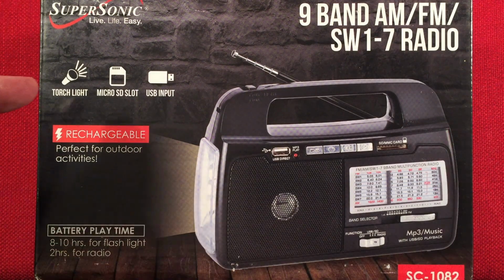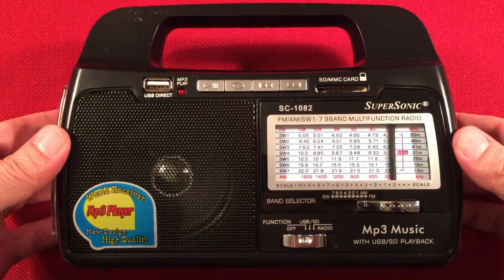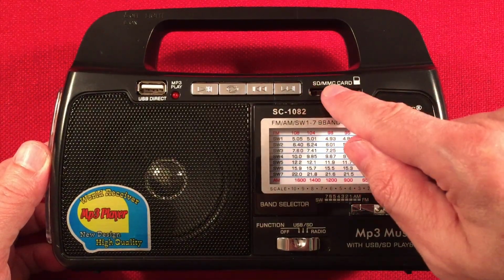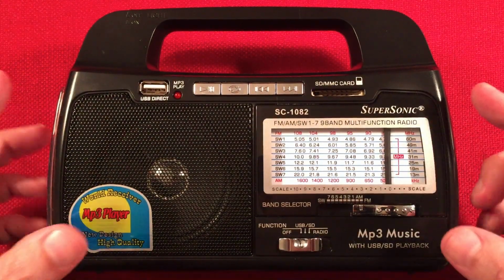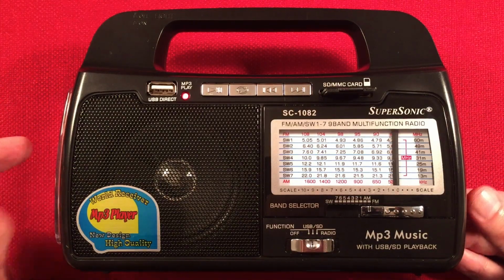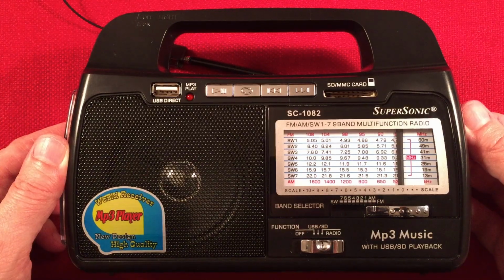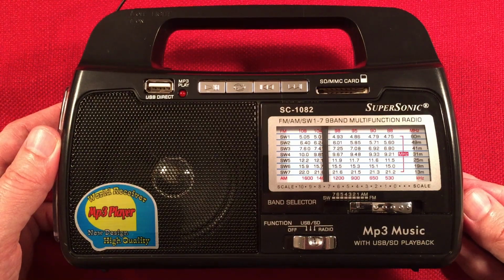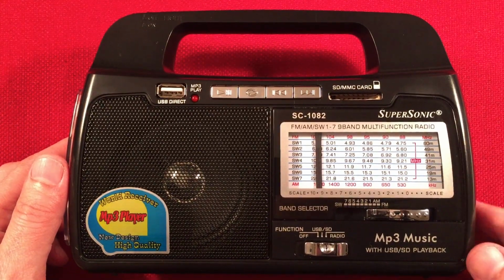SuperSonic SC-1082 AM FM Shortwave Radio Review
The SuperSonic SC-1082 AM FM Shortwave Portable Radio with MP3 Player Keeps the Party Running with its Built in Rechargeable Battery.  Sturdy Construction, Runs on Three D Cell Batteries, AC Power for Charging the Internal Battery, Built in Handle, Great Shortwave Reception, and a Useful Aux-In Jack.  It is best used to Tune in Your AM/FM Locals, and to Search the World on Shortwave.

▶ The SuperSonic SC-1082 at eBay

▶ The SuperSonic SC-1082 at Amazon
▶ The Kaito T-1 Antenna Wire at Amazon USA
▶ A Better Option, the XHDATA D-901 Radio at Amazon

Features I like about the 1082:
Average Shortwave Reception, that gets Better with an Extended Wire Antenna.
Simple Controls.
Built Like a Tank.
Internal Ferrite Antenna Positioned in the Handle.
Built In Rechargeable Battery.
Optional D Cell Battery Bay.
AUX-In Sounds Great.
Daytime AM is Solid for Locals.
Bright Sounding Speaker, some may like it, some not.
MP3 Player.

Features that could be Added or Improved On:
Update Rechargeable Battery with a Standard, Replaceable 18650.
Update MP3 Player, and Add Bluetooth.
Upgrade Speaker for More Lows.
Improve Headphone Circuit.  Too Much Hiss at any Level.
Improve Light by using a Chips on Board Style LEDs for more Flood.

Overall, this makes a Fun Radio to Own around Twenty Dollars, otherwise I would recommend the XHDATA D-901.  A Great Radio that has BT, MP3 Player uses a Micro SD Card, a Replaceable 18650, and has a built in D Cell Battery Bay along with a Decent sounding Speaker.

Special thanks go out to my Cornerstone Supporters:
Peter Atkinson
floredon
Jon B
Gary B
Don B
Paul B
Rita B
Eric C
Renard D
Chuck E
Loretta J
Michael M
Mac R
Bill W
Raymond V